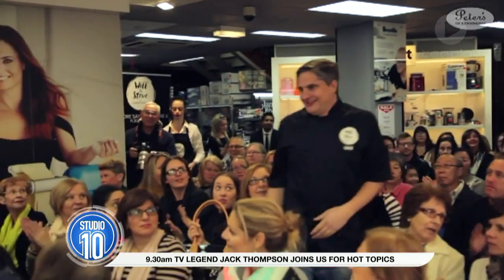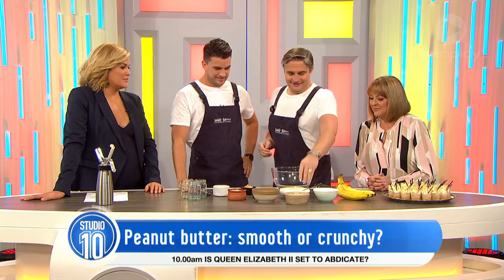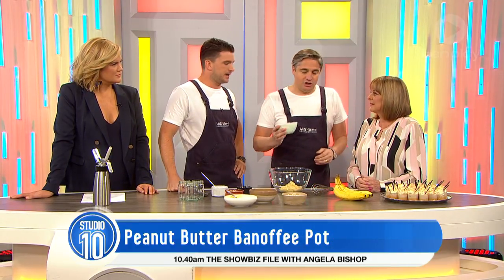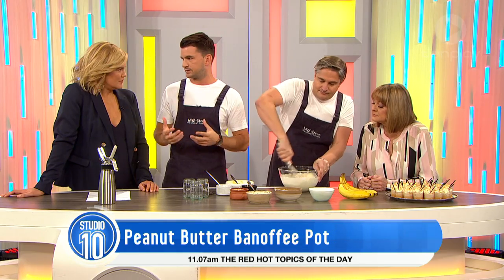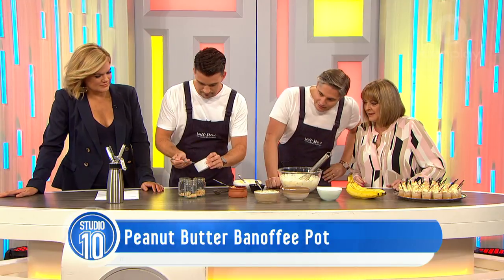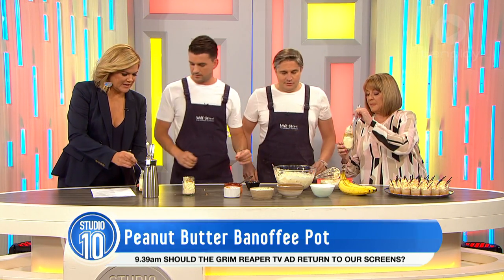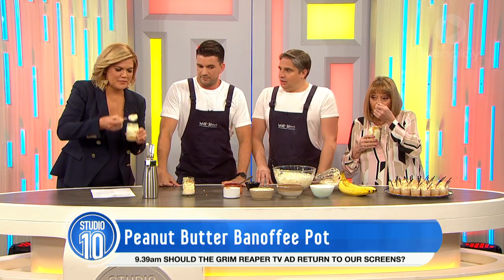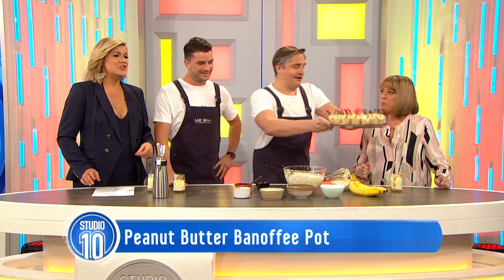Peanut Butter Dessert w/ Will & Steve | Studio 10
The Pommie Boys, aka Will and Steve, are travelling around the country to find out which peanut butter is better, and they took the time to drop by the studio to make us a delicious dessert.